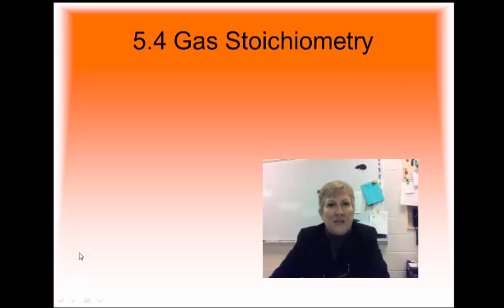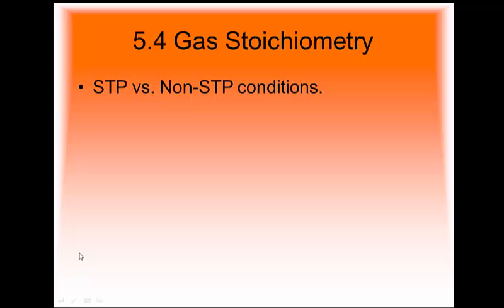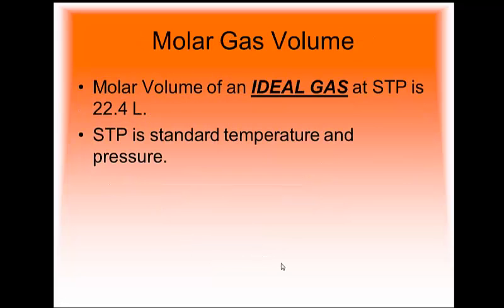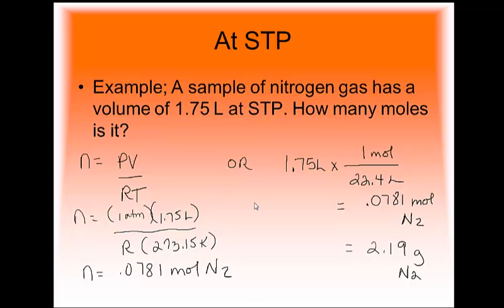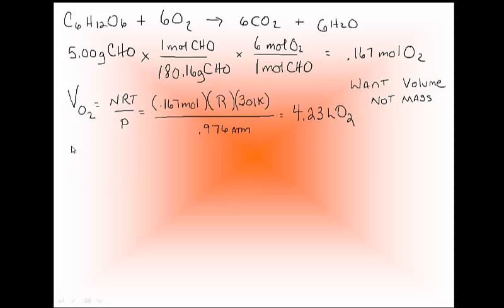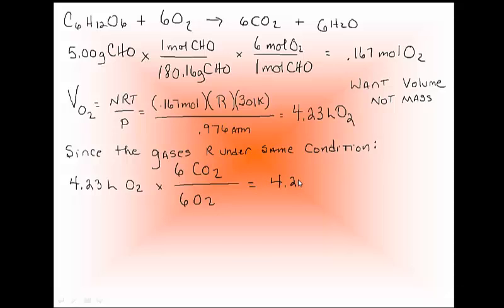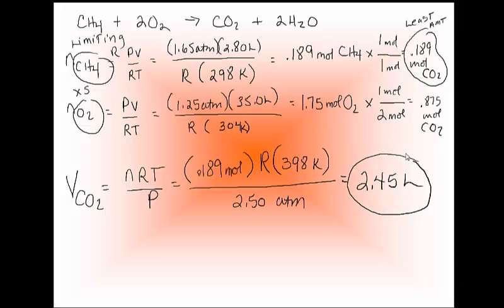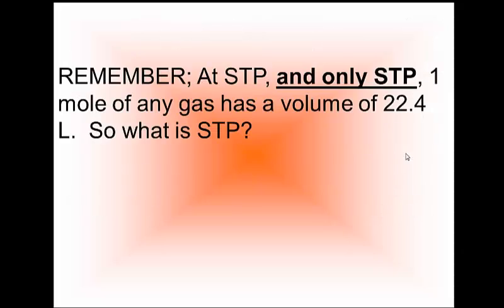AP Gas Stoichiometry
This is Gas Stoichiometry for Chapter 5 the Gas Law Chapter and goes thru some examples of doing stoichiometry for gases. Includes when and when not to use STP and 22.4 L = 1 mole. Educational Videos for all levels of chemistry